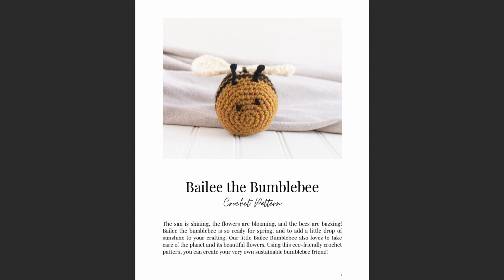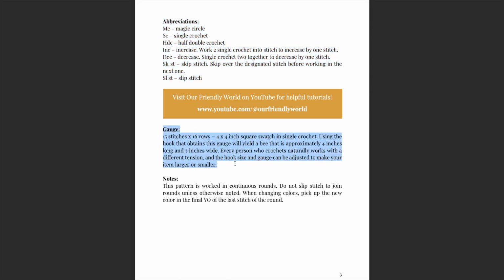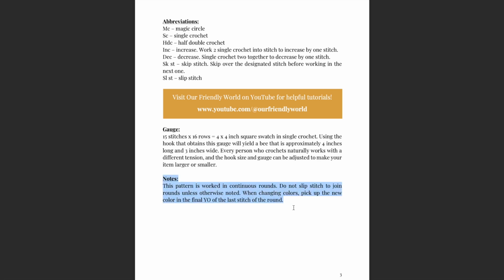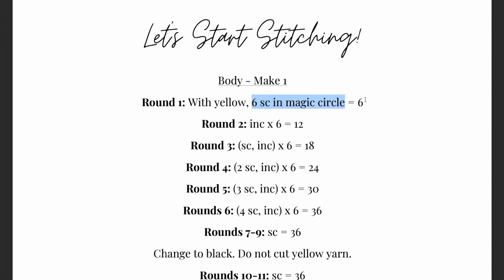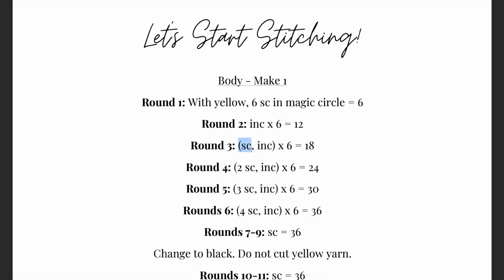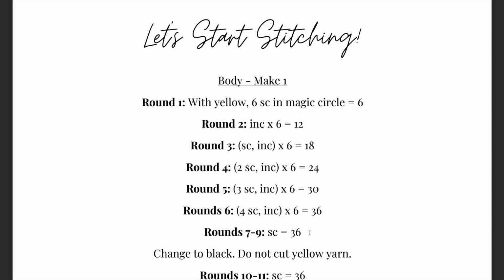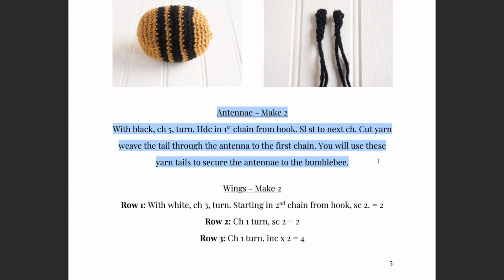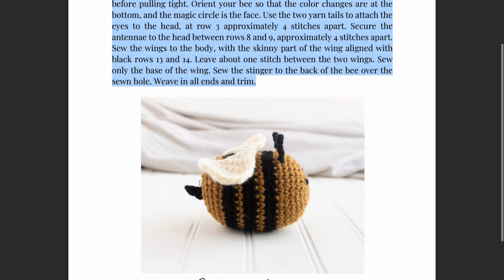How to Read a Crochet Pattern - For Beginners!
Join Our Best Friends List for your FREE Learn to Crochet Guide! In this video you'll learn the basic parts and structure of a crochet pattern. Even if you are not yet familiar with all of the terms, it is great to know how to understand a pattern so that you can tackle any crochet project as your skills continue to progress.

Join our Best Friend's e-mail list for tips, tricks, and special offers!